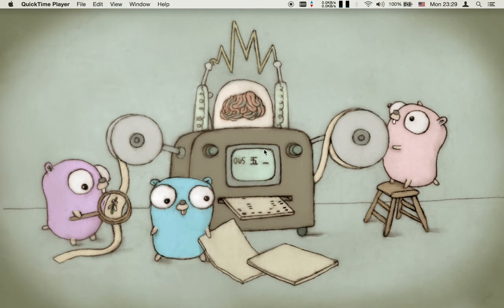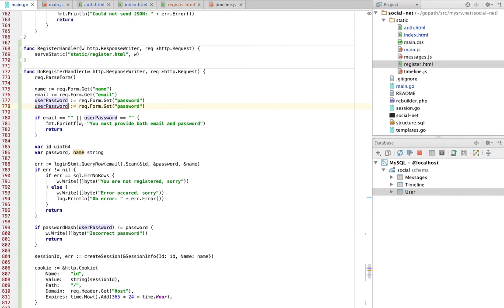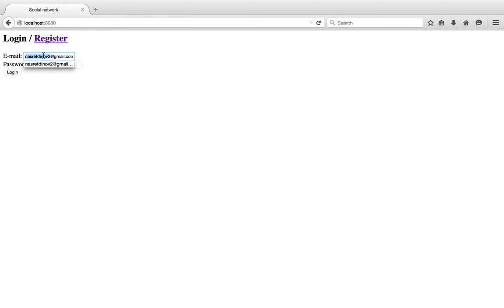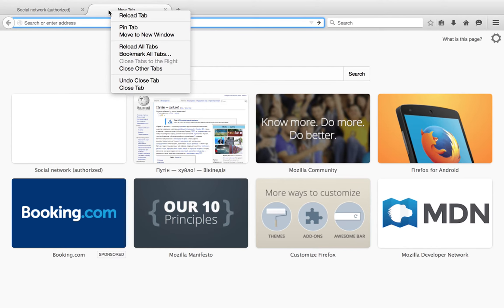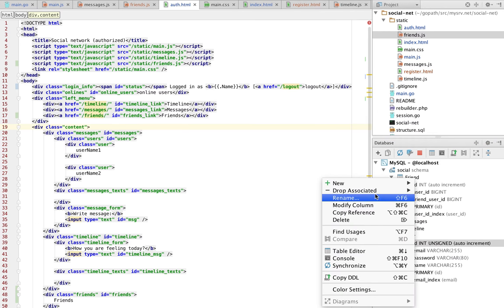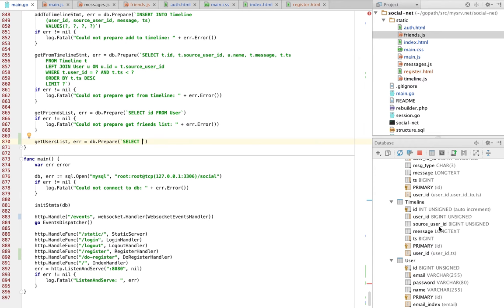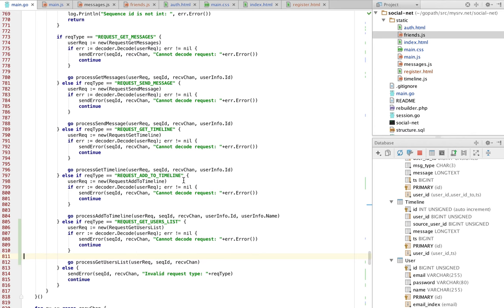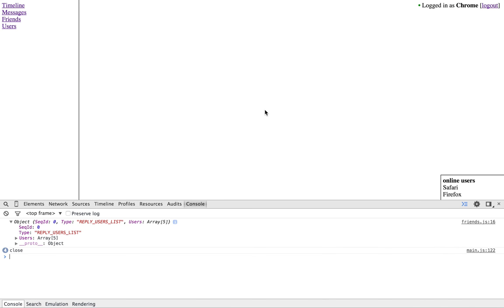Writing "social network" in go lang, part 5, friends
I decided to try to write a "social network", like facebook, vkontakte and such, for fun, in go lang

All source code (including rebuilder.php which uses darwin-notify from my unrealsync project) is available at github